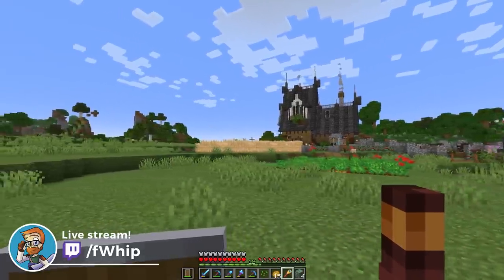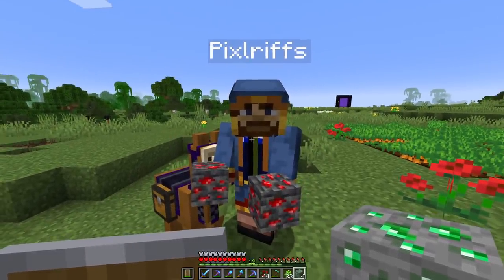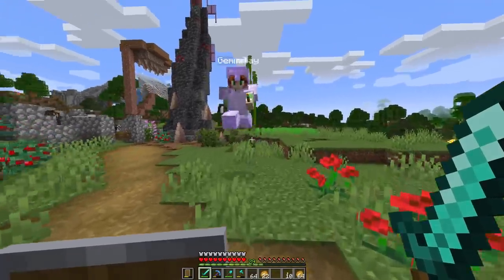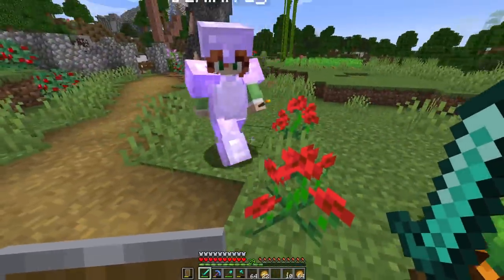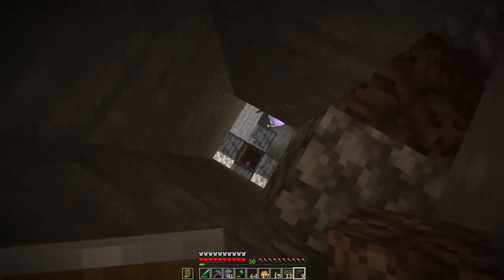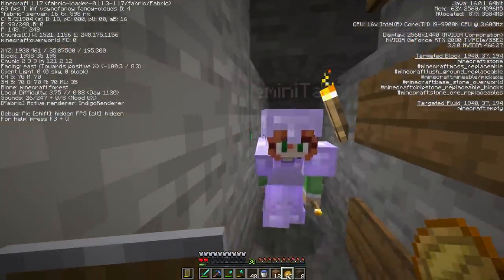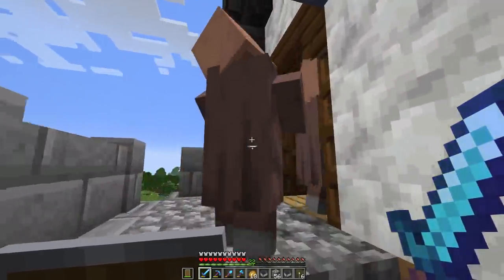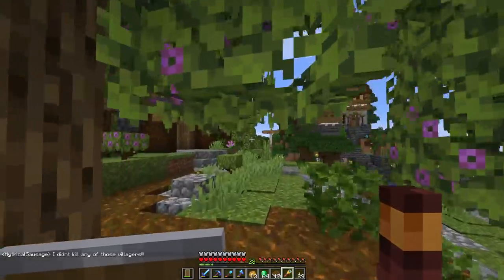EmpiresSMP : First Village Build and Stealth Mission! Ep #3 Minecraft 1.17 Survival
Empires SMP, Episode 3! Time to expand our base and start a brand new village with our first loyal villagers. We have a few visitors stop by and try to trade with us before jumping over to working with GeminiTay on a new project! Click the Like Button if you enjoy!